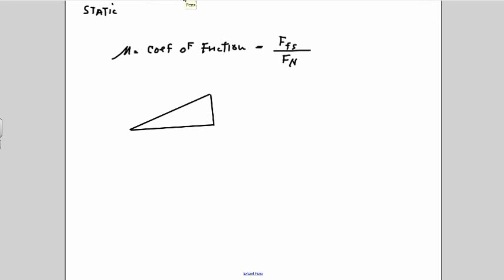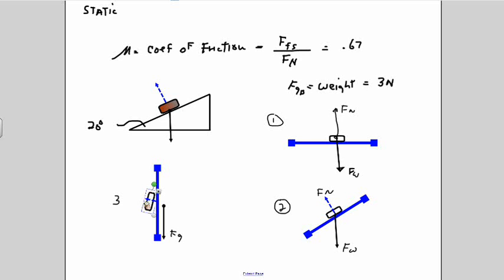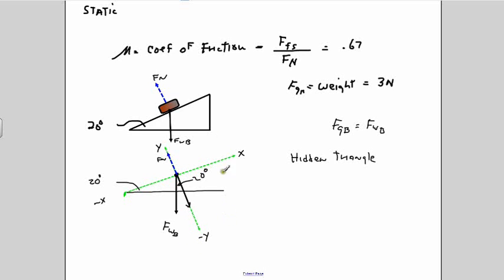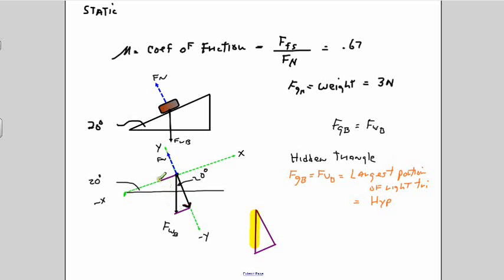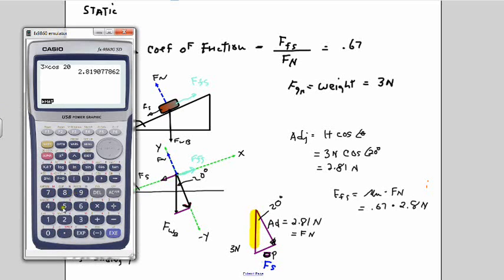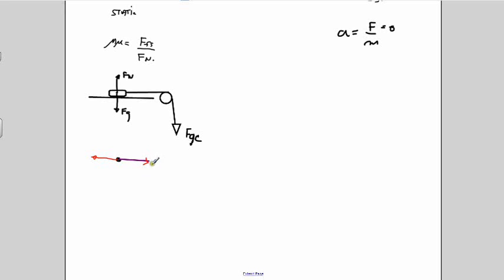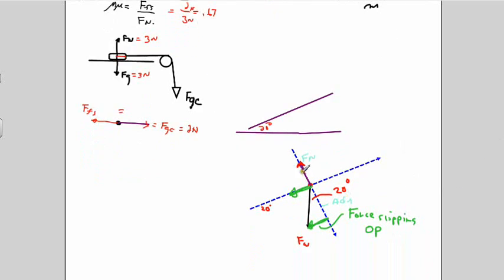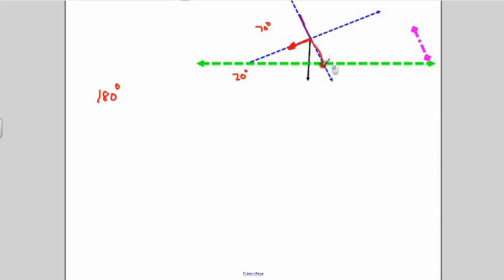Force Friction, Mu and Ramps PRT II.wmv